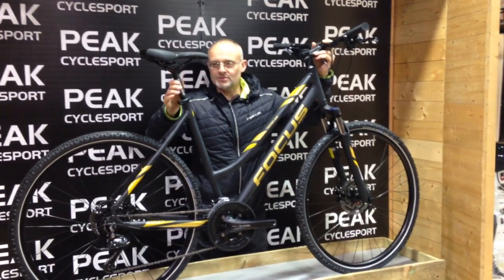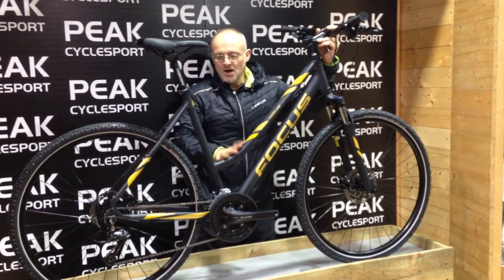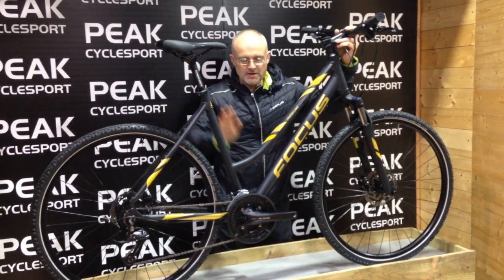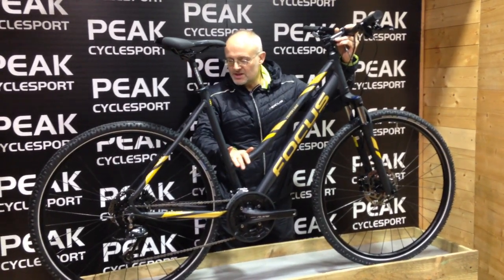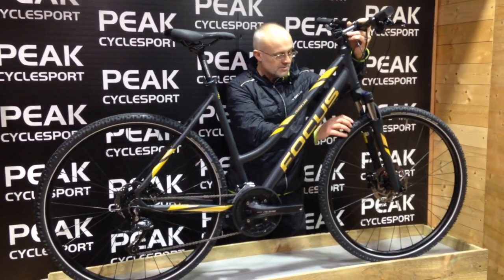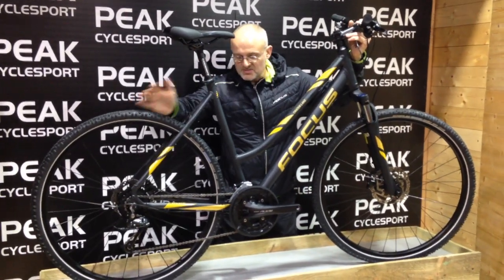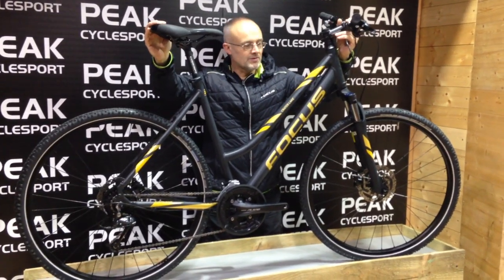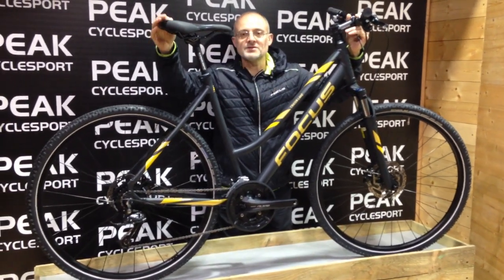Focus Crater Lake Lite 2018 review by PEAK cyclesport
Another great terrain hybrid from Focus, 27 speed, lockout fork, Shimano wheels, full hydraulic disc brakes, mens and womens versions (womens review).